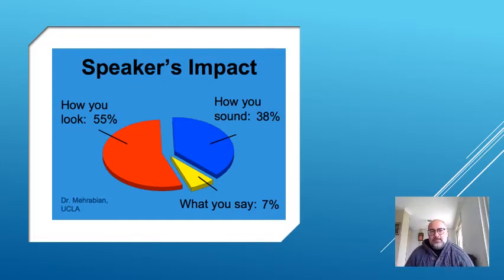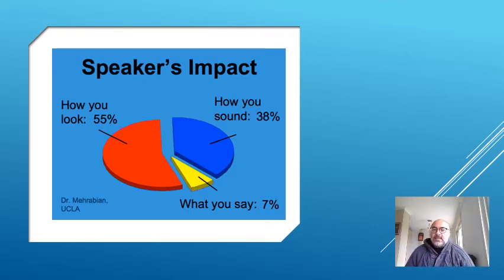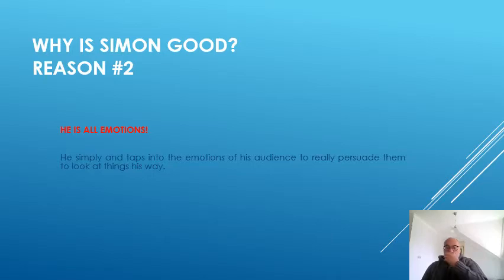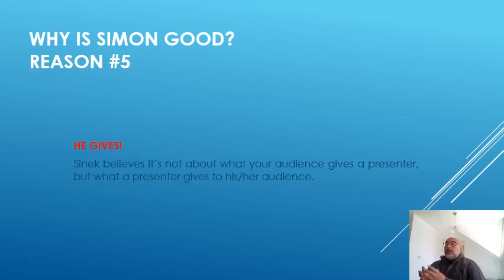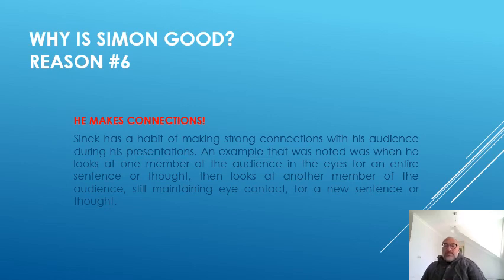Qualities of an Effective Presenter: The Case of Simon Sinek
In this lecture, I am talking about the qualities of an effective presenter by focusing on the case of Simon Sinek. Although I did not know much about him, my research showed that he is appreciated as a presenter a lot. So, I collected a bunch of ideas explaining how individuals perceive Simon's appearance as a presenter and took some lessons out of these ideas. Sorry for the video quality, but I had to save it low resolution to upload it easily.